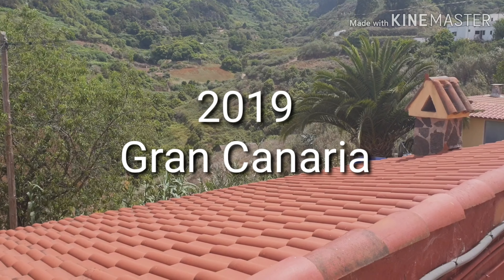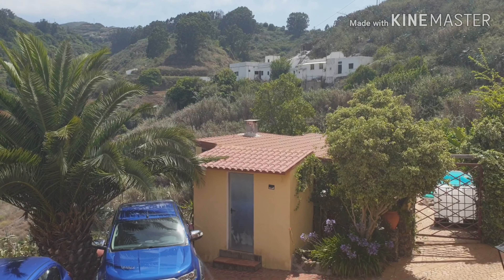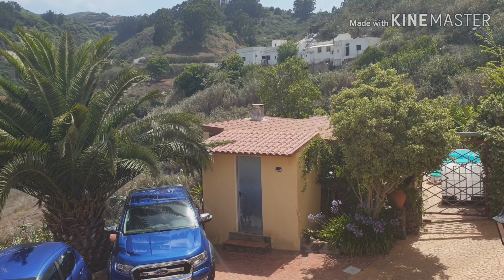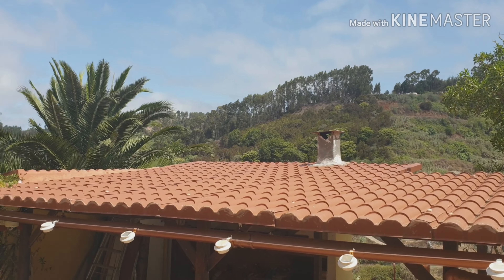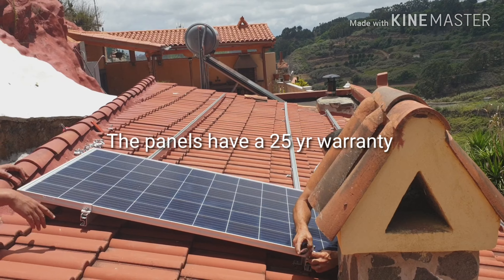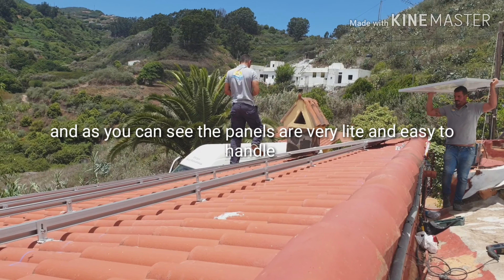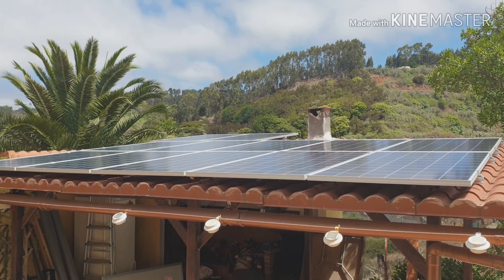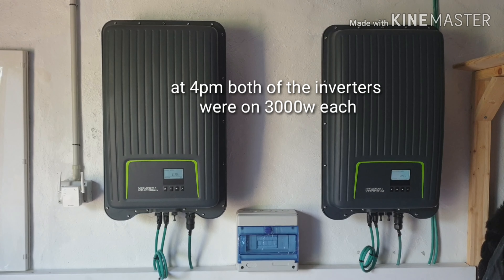Solar Panels fitted to the house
We live in gran canaria and until recently solar panels were not that cost effective regarding the tax and laws. These changed in april 2019 to allow any extra electricity produce will be stored by the electricity company and used as credits when you need electric when you are not able to produce electricity.

We currently use about 200 euros of electricity a month. With these solar panels they should pay for them selves within 5 to 7 years.

We live in the north of the island which is not as sunny as the south if the island but still get of plenty of sunshine.